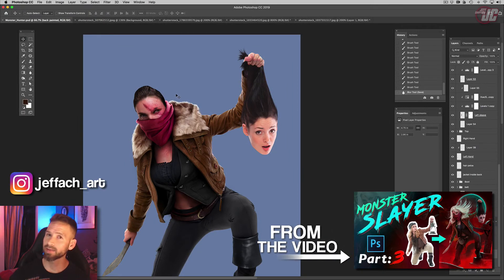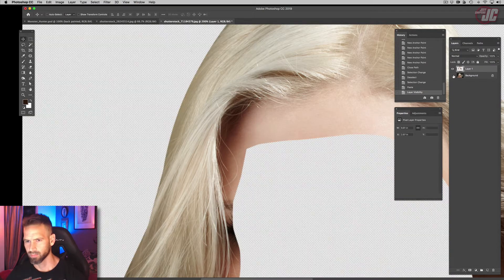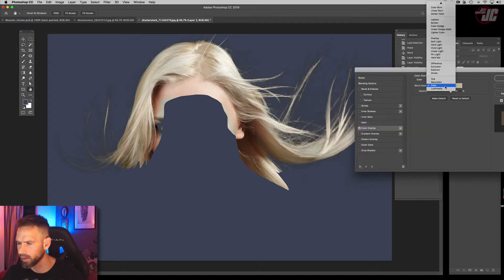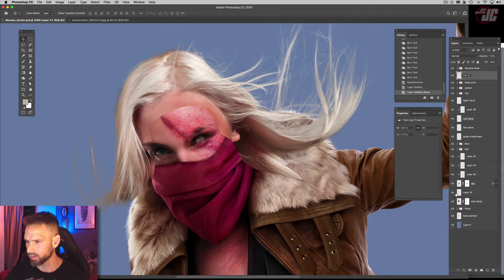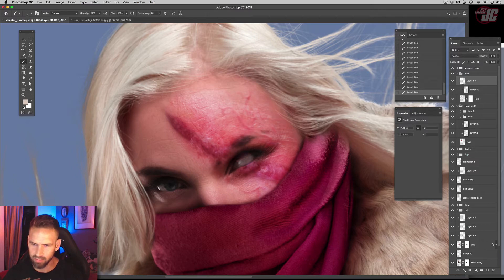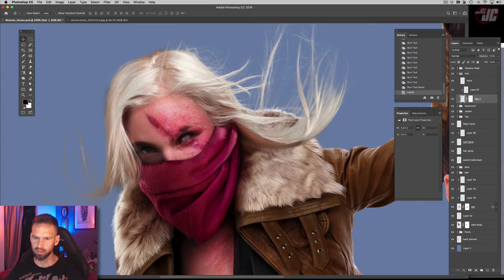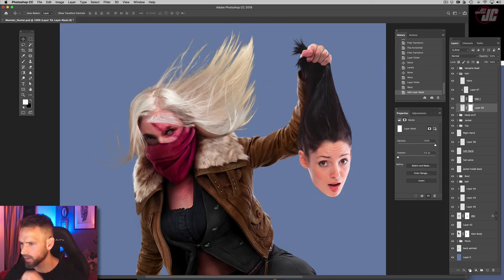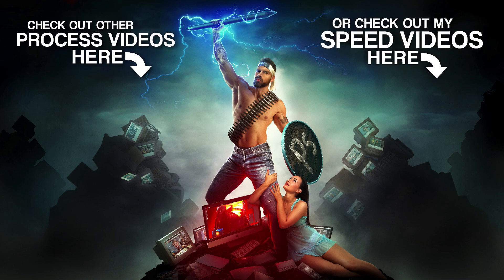Tutorial for Replacing Hair in Photoshop!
(^^purchase hi-res jpegs and layered PSDs!)